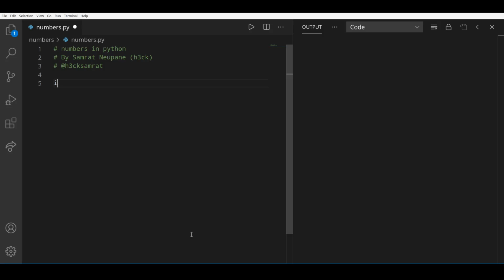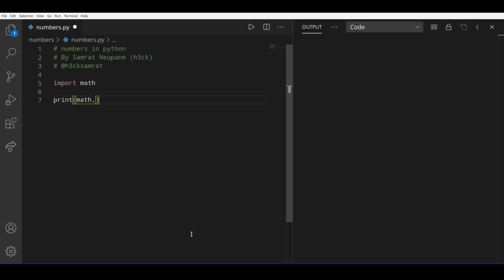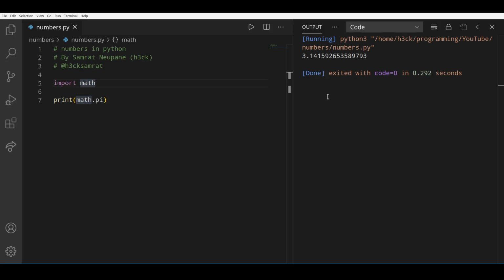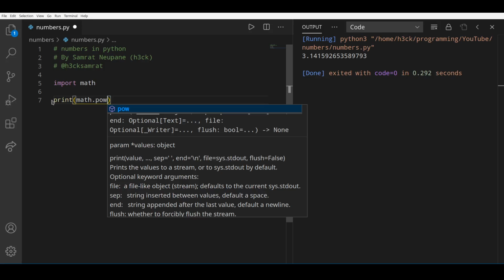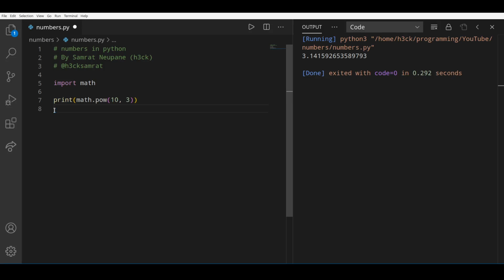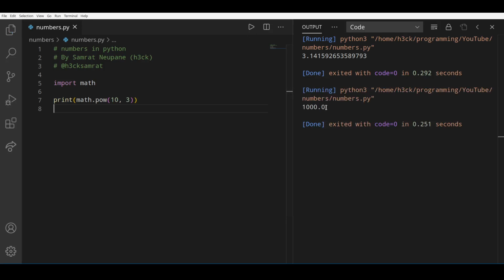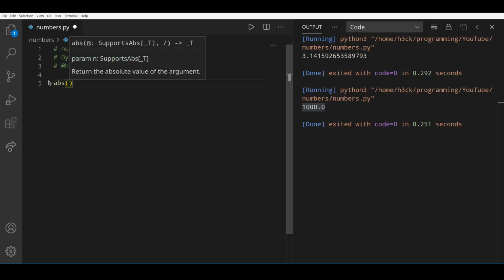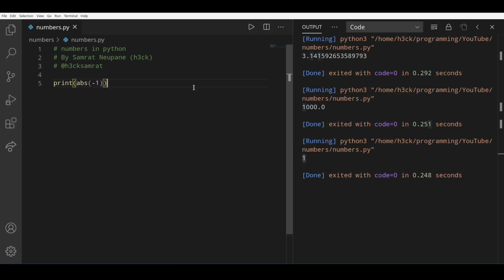complex mathematics in python